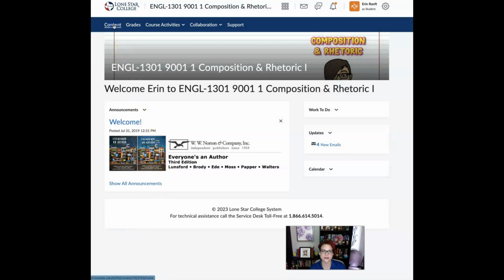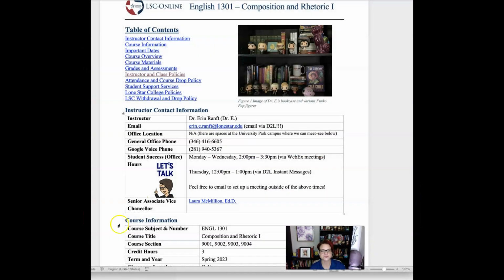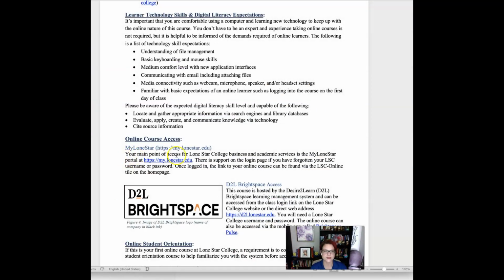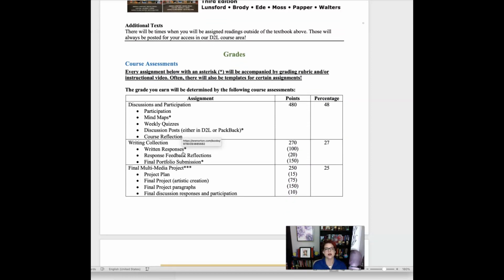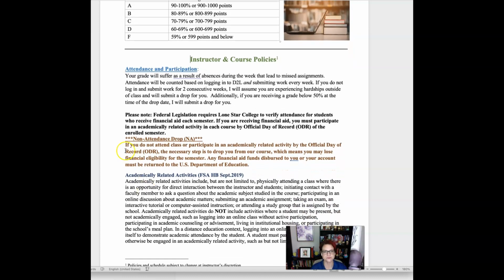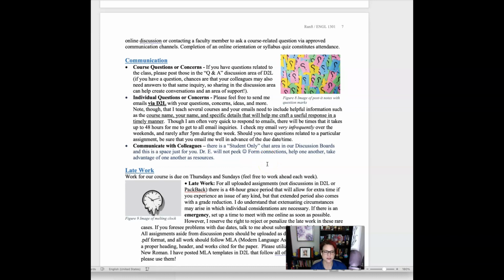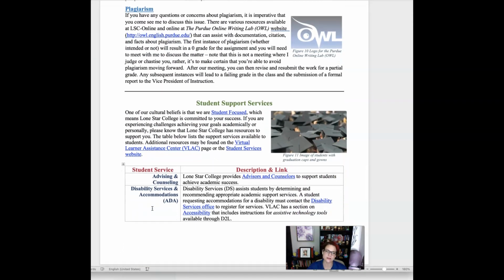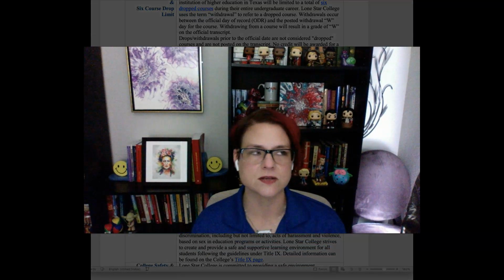ENGL 1301 Syllabus Video_SP23